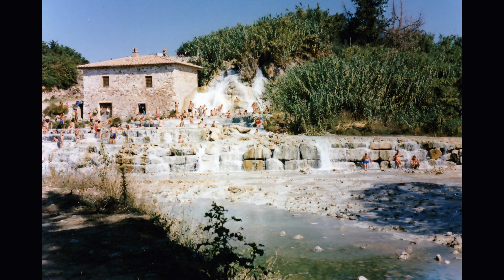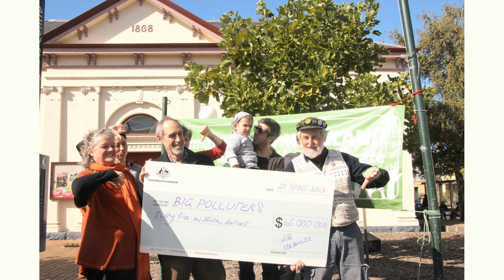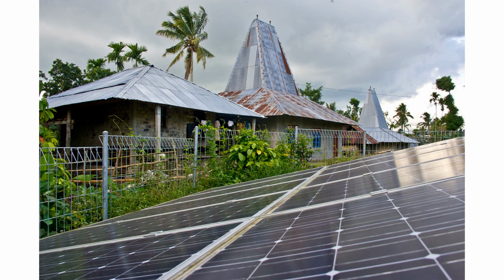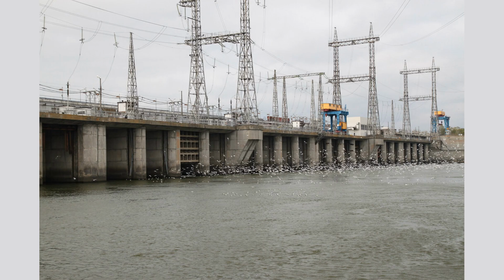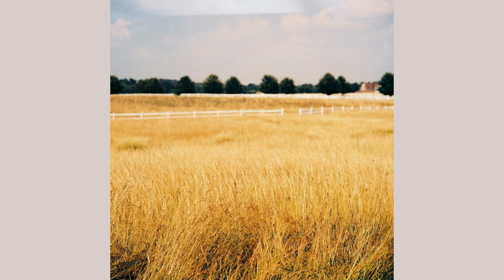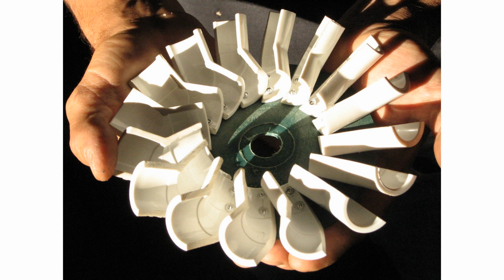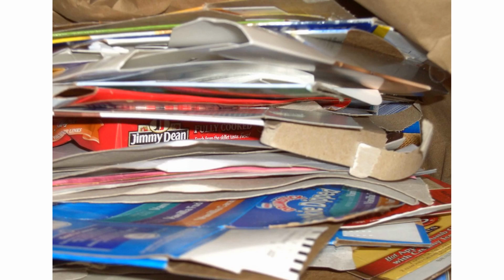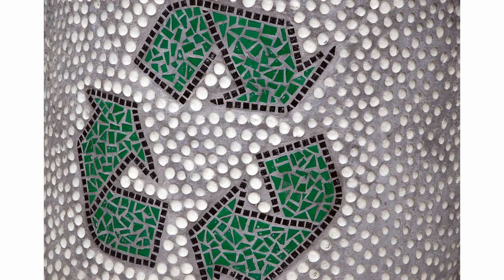The Science of Earth's Natural Resources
In this fascinating video, we explore the science behind Earth's natural resources. From the formation of minerals and rocks to the extraction and use of fossil fuels, we delve into the complex processes that shape our planet's resources. Discover how scientists study and predict the availability of these resources, and learn about the environmental impacts of their extraction and use. Whether you're a student, a scientist, or simply curious about the world around us, this video is a must-watch for anyone interested in the science of Earth's natural resources.